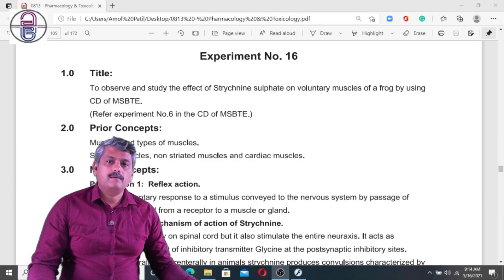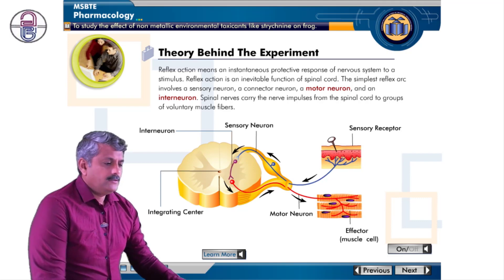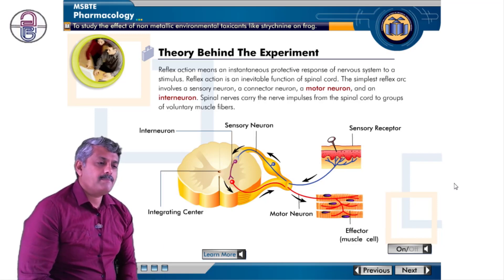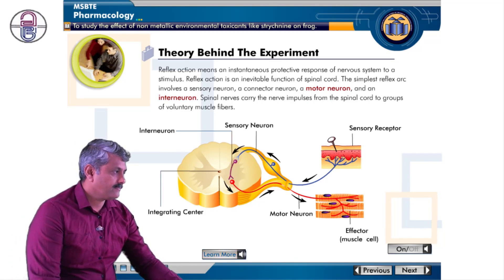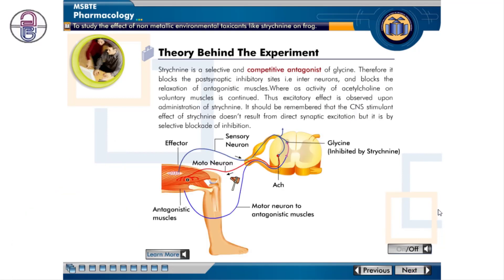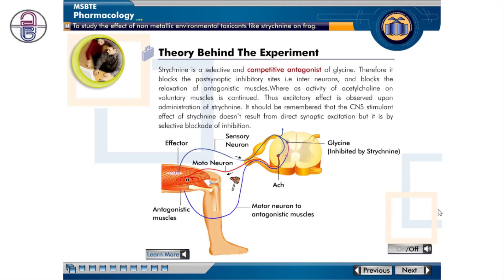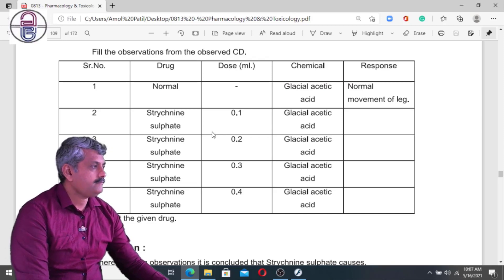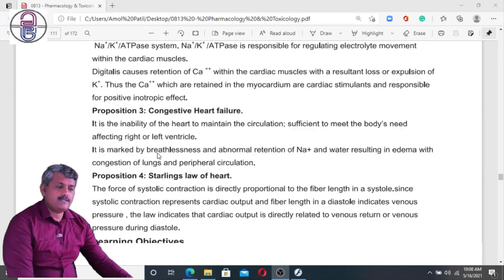Effect of Strychnine Sulphate on voluntary muscles.